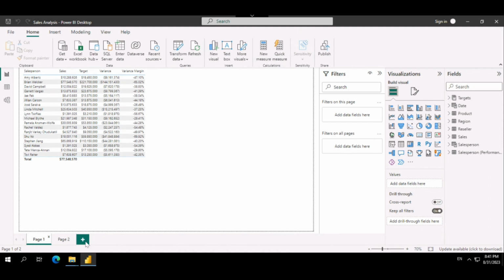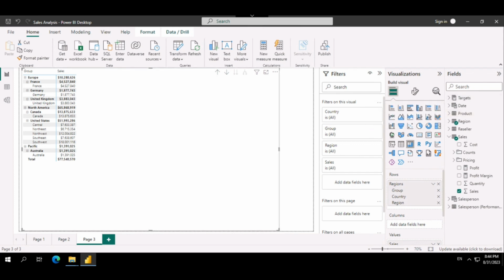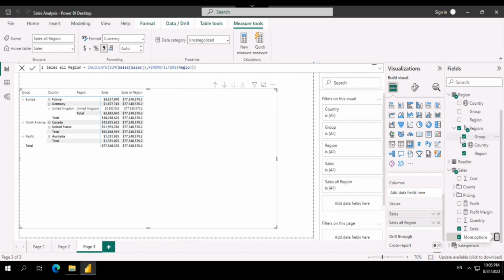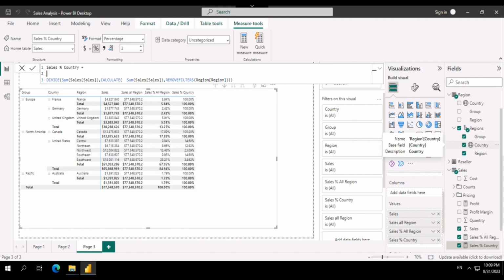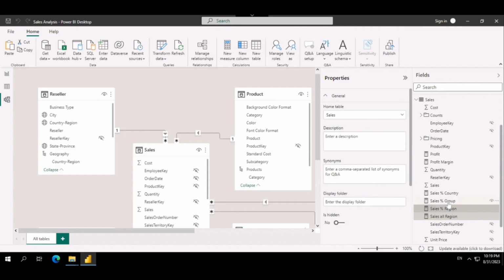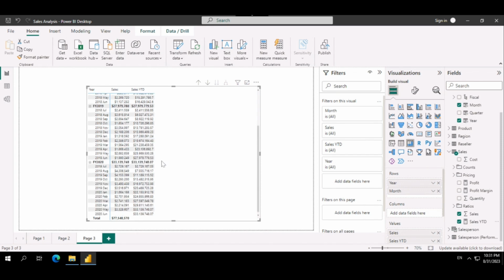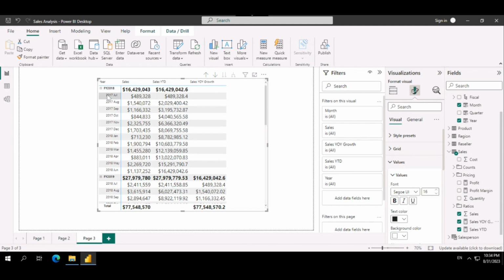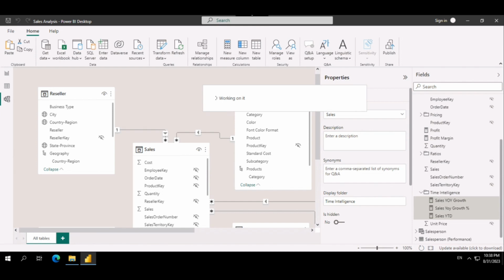Power BI Training 2024 - Part 05 - Create Advance DAX Calculations in Power BI